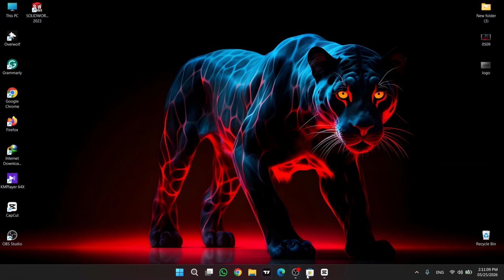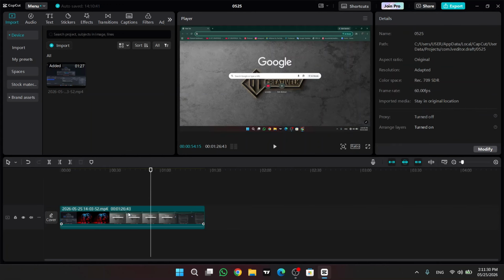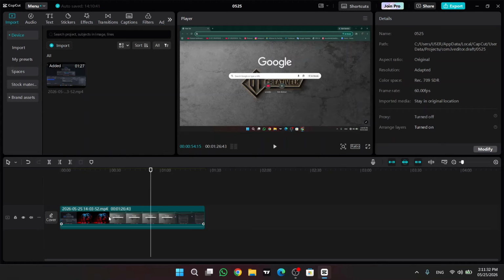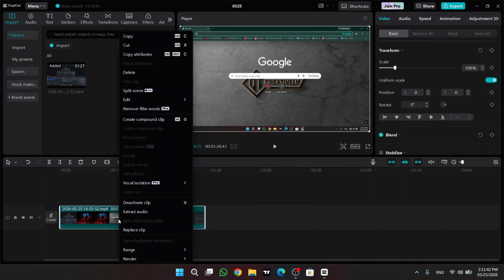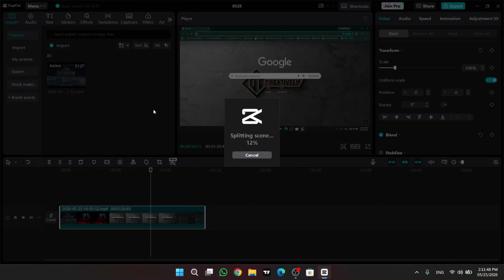CapCut Auto Cut Feature Explained | Split Scenes Fast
How to Auto Cut Clips in CapCut | Split Scenes Tutorial

Learn how to automatically split and cut clips in CapCut using the Split Scenes feature. In this beginner-friendly CapCut tutorial, you’ll learn how to auto cut video clips, remove unwanted scenes, and add smooth transitions quickly and easily.

Chapters

00:00 Introduction
00:18 Add Media to Timeline
00:42 Right Click the Clip
01:02 Use Split Scenes Feature
01:28 Auto Cutting Process
01:52 Remove Unwanted Scenes
02:15 Add Transitions Easily
02:40 Final Tips